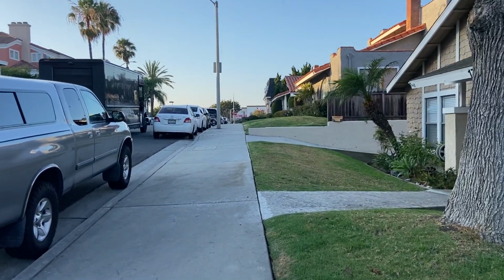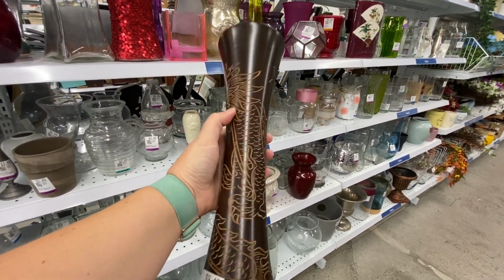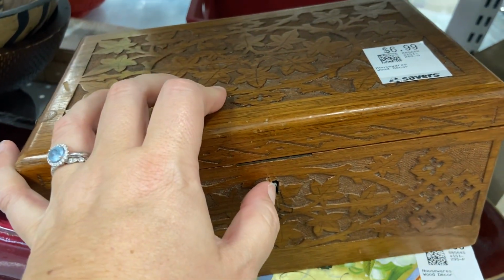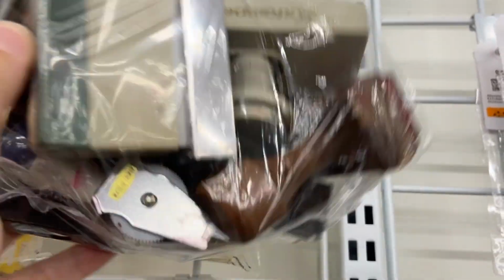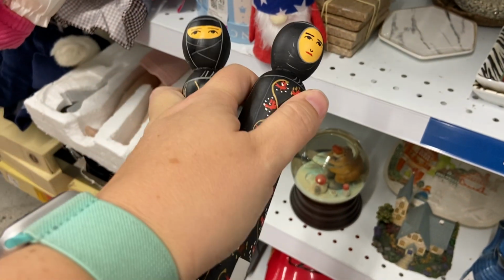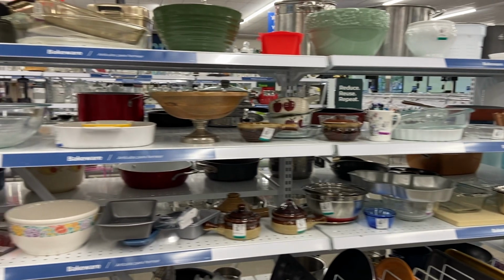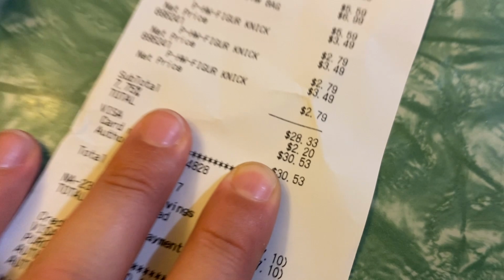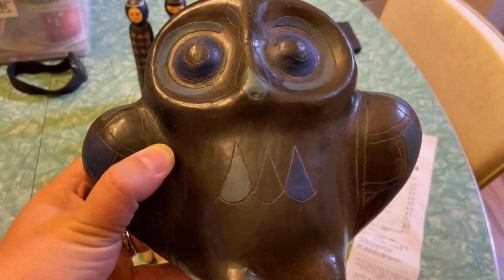It's in the BAG! Savers Huntington Beach Thrifty Quickie 3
I loaded up in the bag aisle today and closed the place down. Also, I timed how long it takes to WALK to my Savers across the street for the first time... just to add to your jealousy.

E T S Y

L O S T   P H O T O S   F O U N D (Coming Soon!)